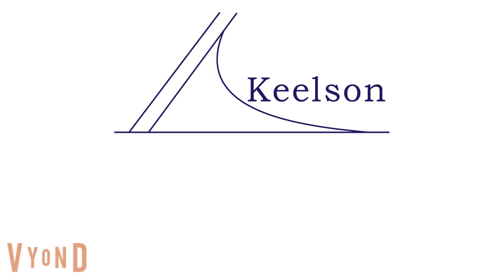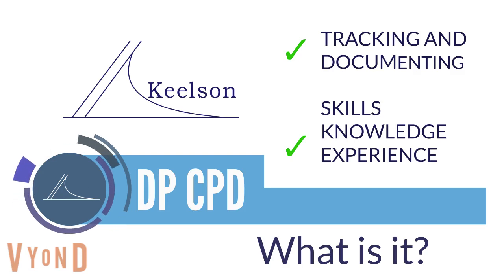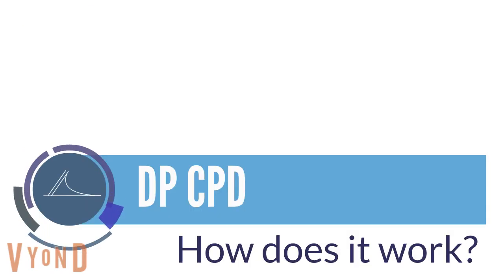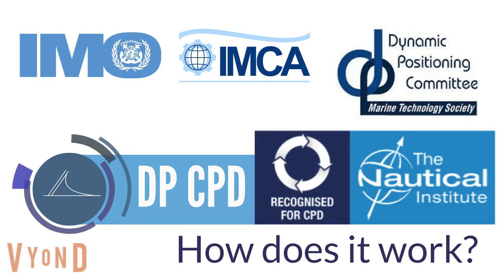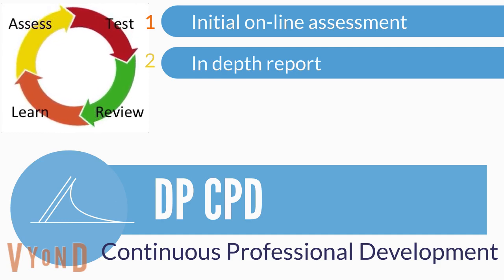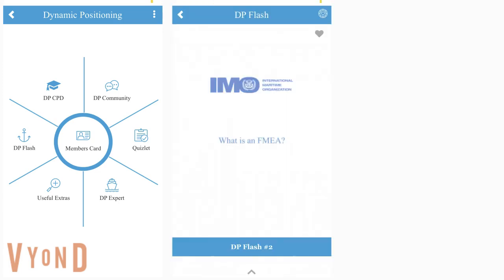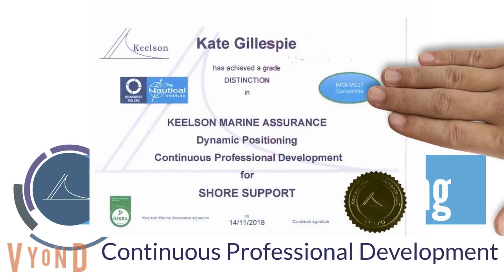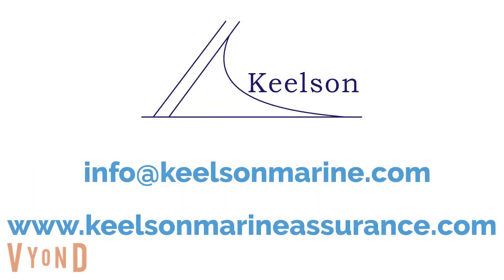Keelson DP CPD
Nautical Institute Recognised IMCA M117, & MTS PDDP2, Aligned Dynamic Positioning Continuous Professional Development.

Designed to support the continuous professional development of dynamic positioning practitioners.

Be the best you can be!

1. an initial on-line assessment
2. a detailed report on performance areas that identifies areas of strength and weakness.
3. a period of self-study - with a FREE app to help you!
4. second assessment that results in a Nautical Institute Recognised for CPD IMCA M117 aligned certificate of engagement.
for details on how to enrol on the full programme.